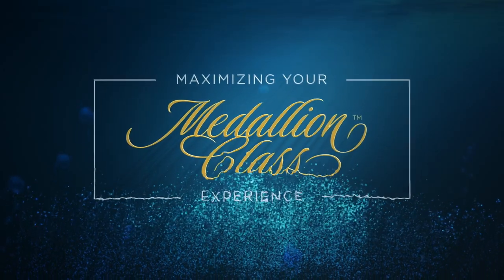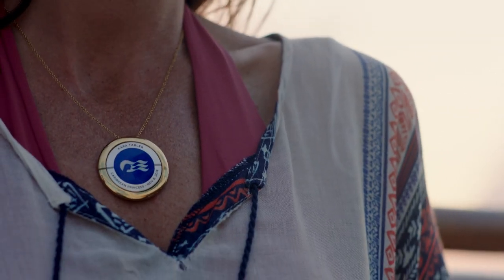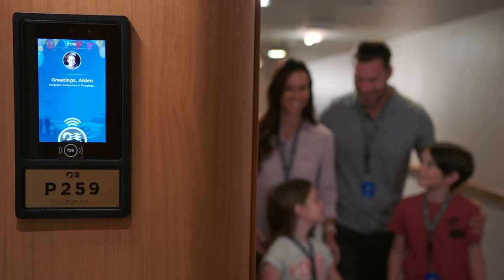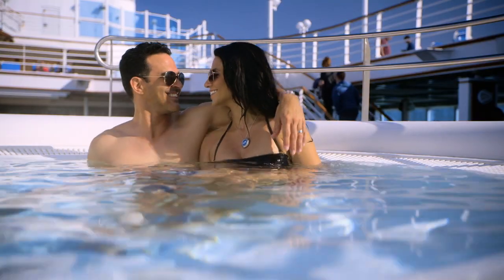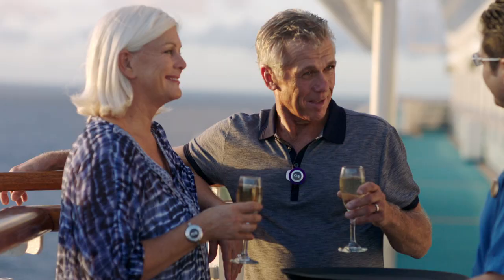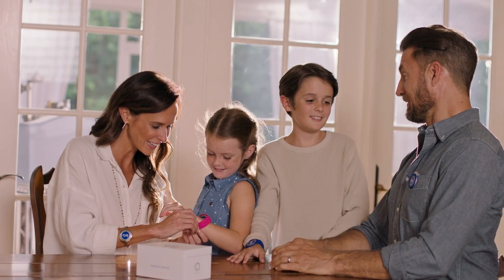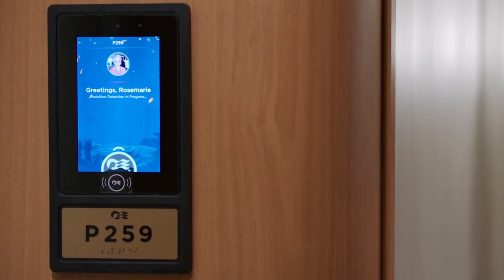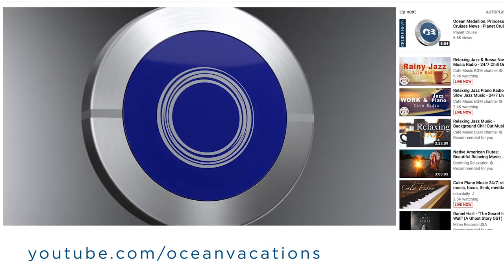The OceanMedallion™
Your OceanMedallion™ is a revolutionary, “wearable” device that enables an entirely new level of service and personalized attention. The Medallion speeds up embarkation, unlocks stateroom doors, enables payment and so much more. Slip it into a lanyard and wear it throughout your cruise, or visit OceanFront™ to shop for other ways to customize your OceanMedallion.